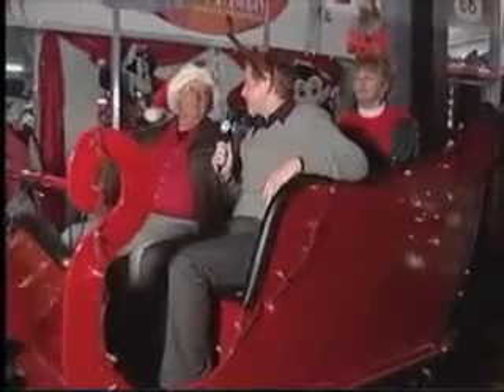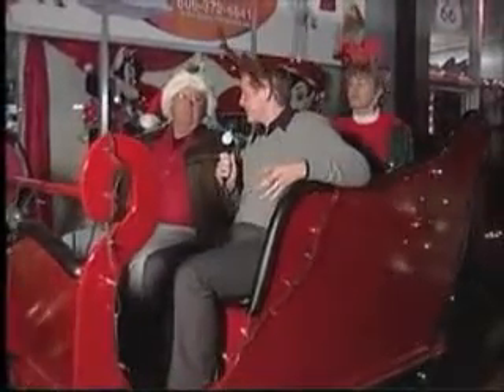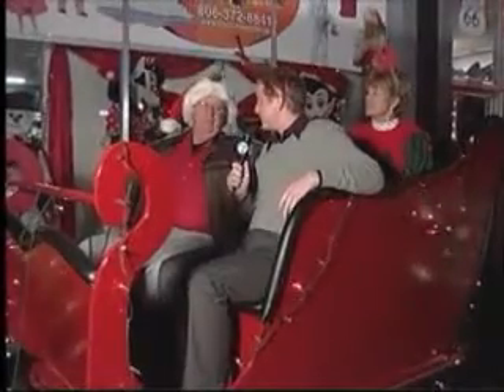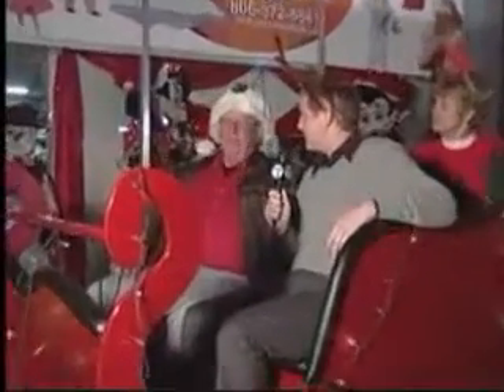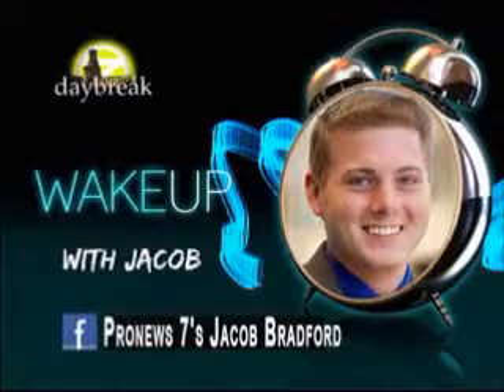Wake Up with Jacob - Costume Castle 4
Reporter: Jacob Bradford